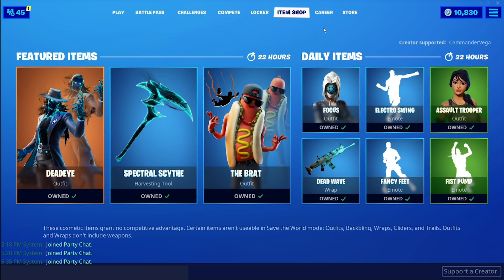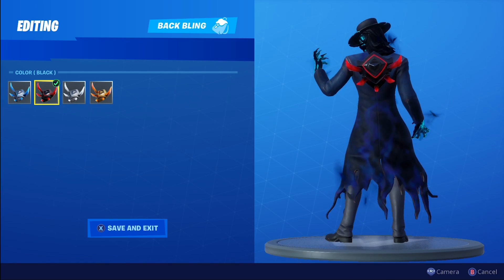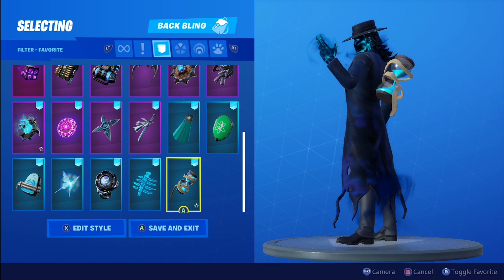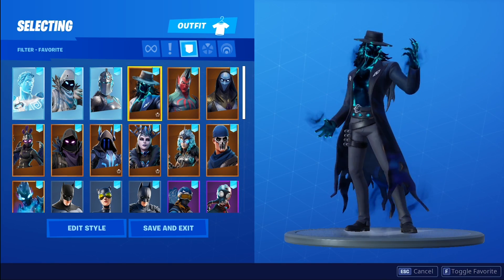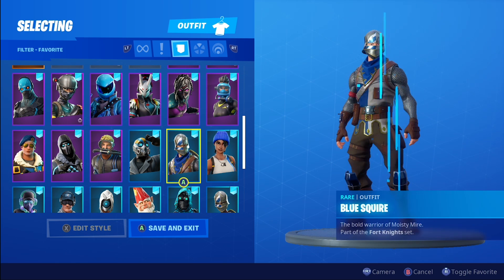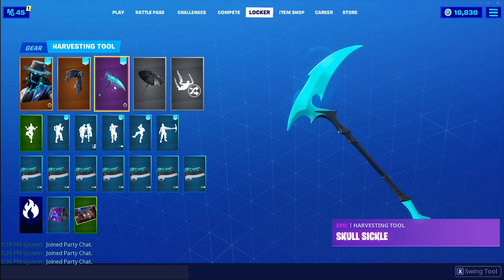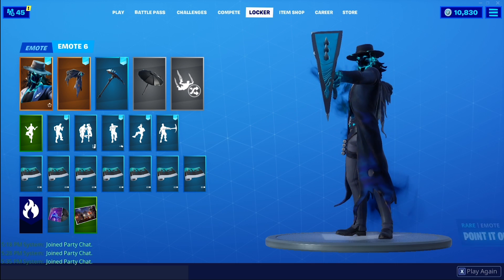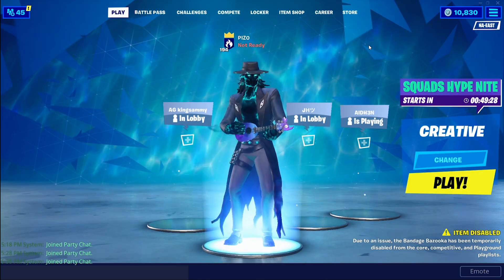DEADEYE In-Depth Before You Buy | Back Bling Combos (Fortnite Battle Royale)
Here is an in-depth Before You Buy for the Deadeye skin showcasing what matches the outfit and what skins go well with his back bling, Second Sight! Enjoy the combos!